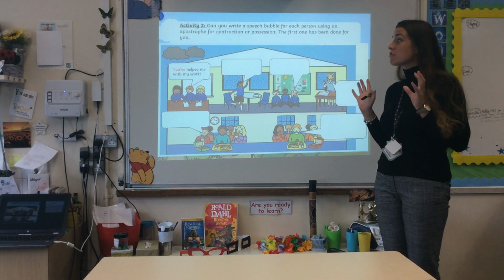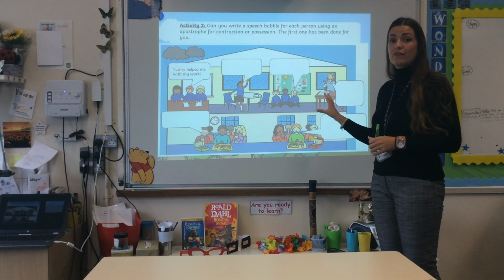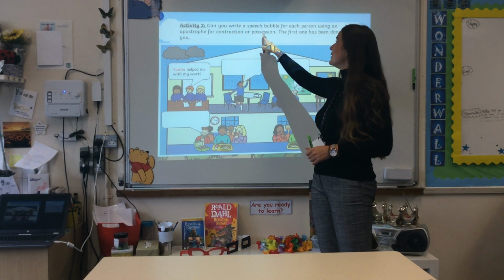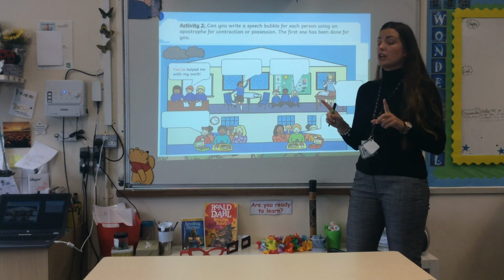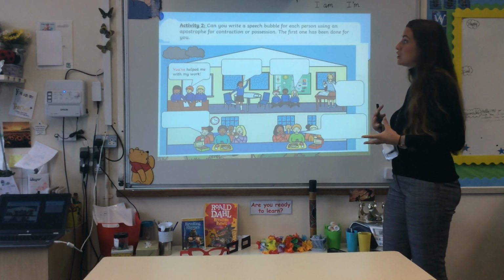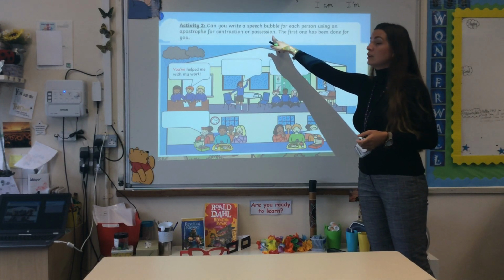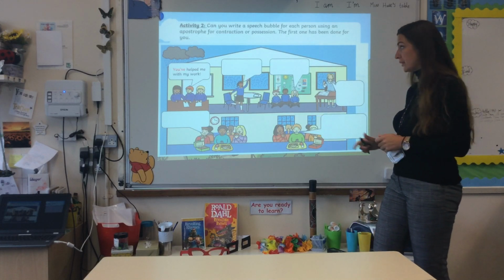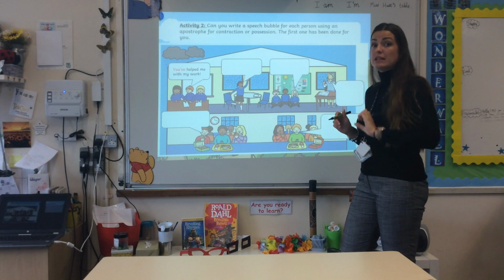Year 2 English Day 2 apostrophes